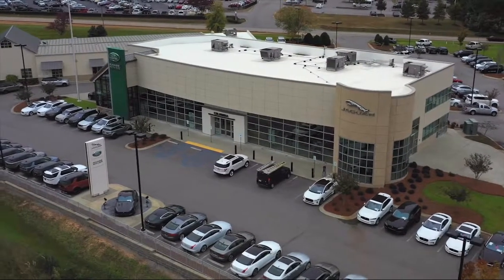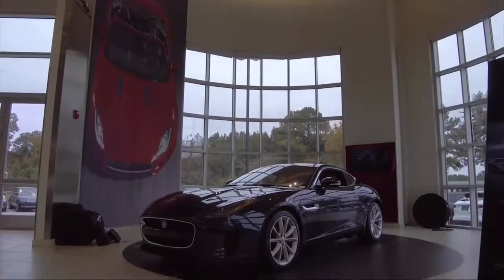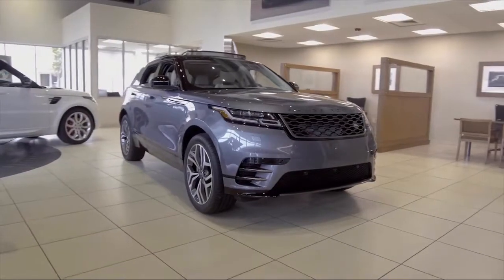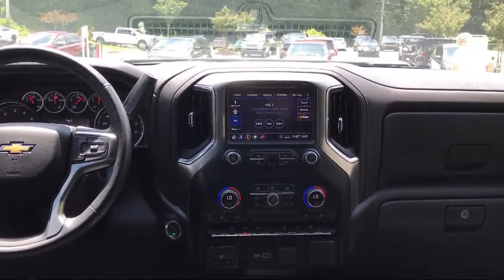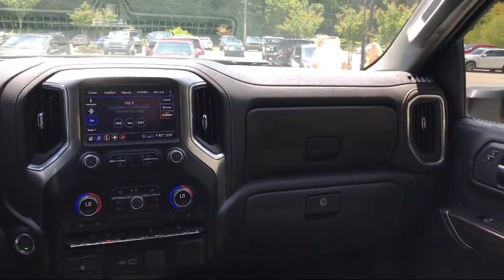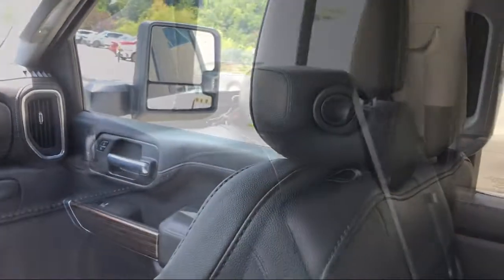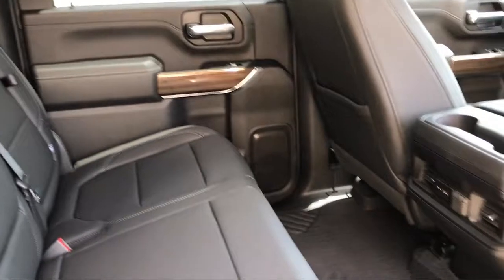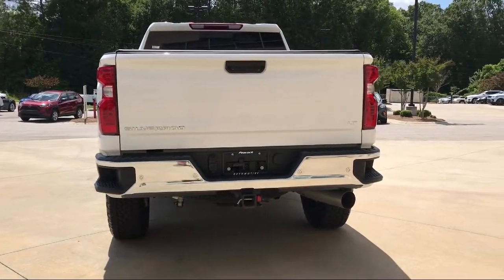2020 Chevrolet Silverado 2500HD LT Crew Cab Columbia Lexington Irmo Forest Acres Arcadia Lakes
2020 Chevrolet Silverado 2500HD LT Crew Cab Stock Number: CJP83971 Vin:1GC4YNEY3LF283971.

540 Jamil Rd Suite A